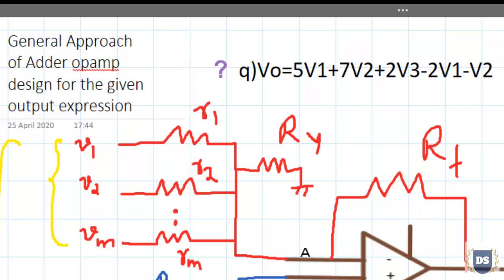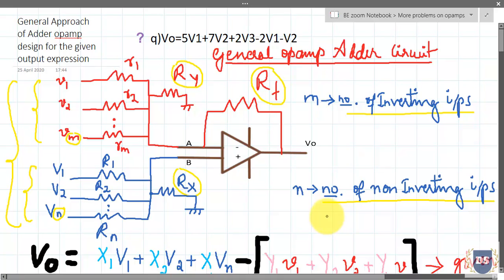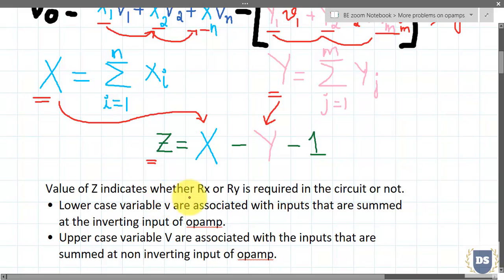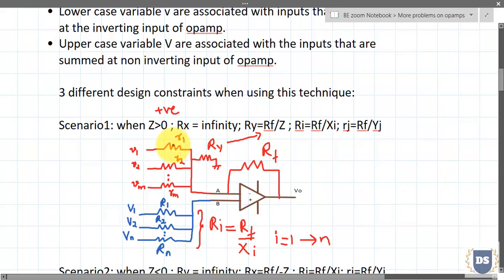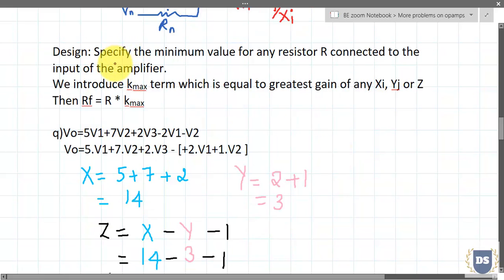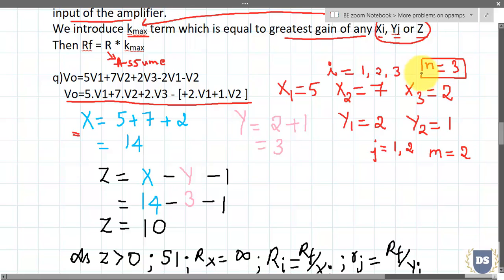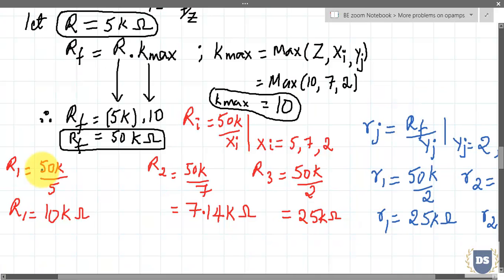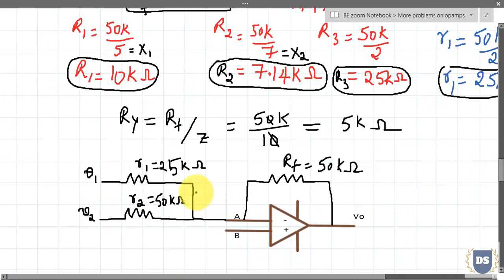Problems on opamps general approach